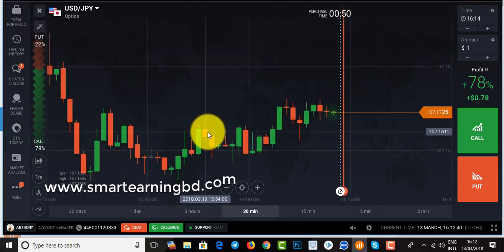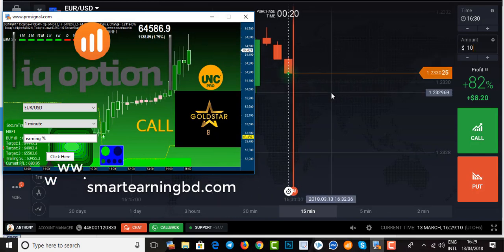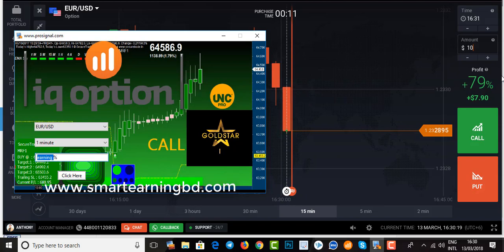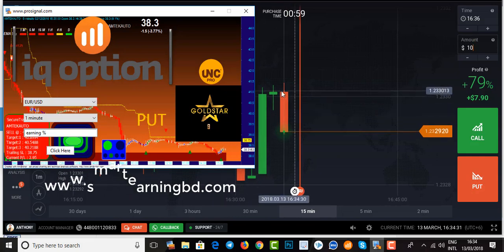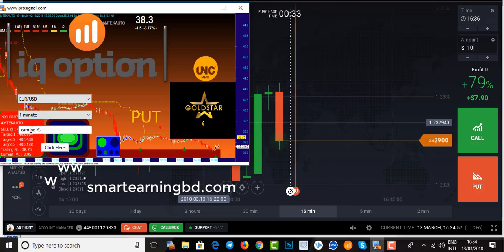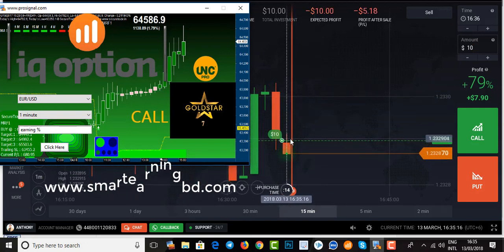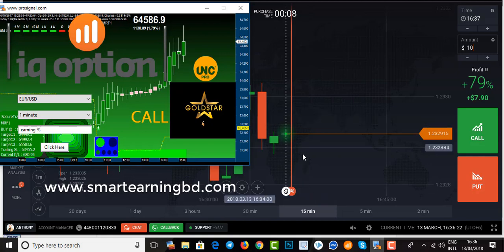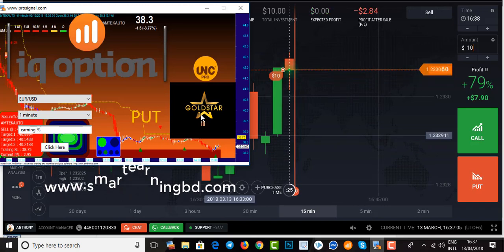IQ Option Robot ! How to Use IQ Option Robot in Real Account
Update version 2022
IQ option robot fack, Virtual World Binary option pro scam,

I am not owner of this robot. Robot not working right now.

This video I made for member help. This video about how to use. I buy from video description link with youtube channel link available. Do not ask any question about this robot.
★★Best Binary Broker List★★
RISK WARNING: YOUR CAPITAL MIGHT BE AT RISK

★★Top Trusted Forex Brokers List★★

★★Best Free Signal Telegram Group★★
★★Professional Binary and Forex trader contact Now★★